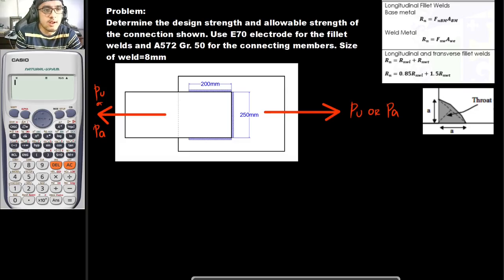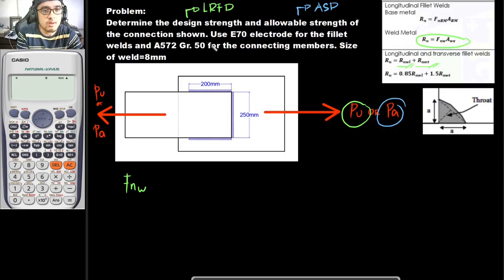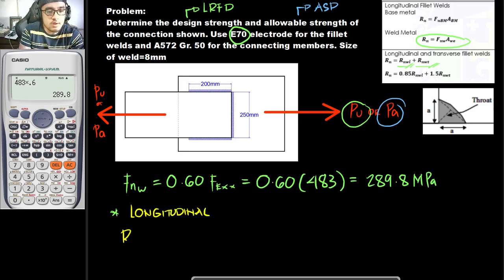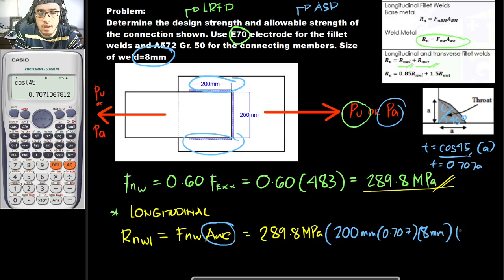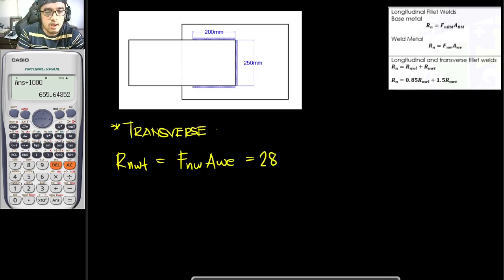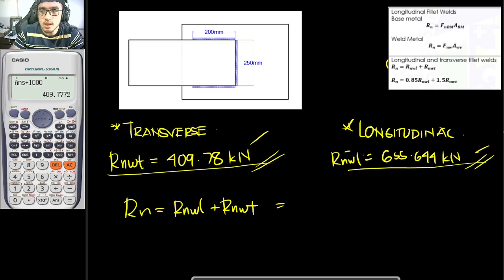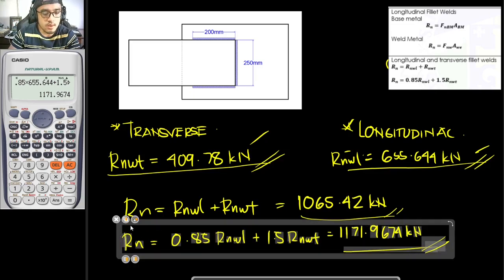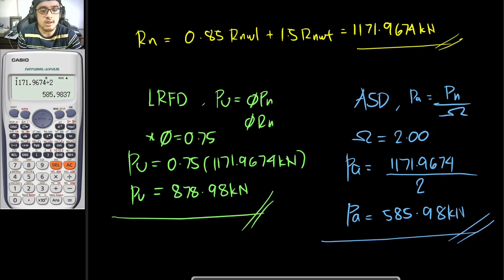Steel Welded Connections p2: Fillet Weld Analysis Problem